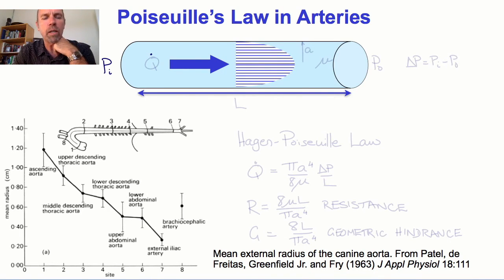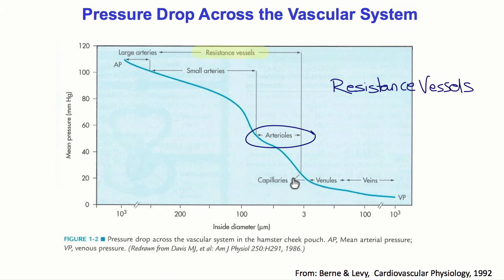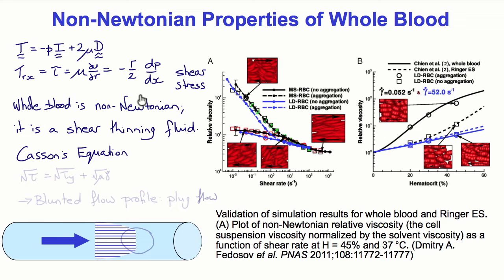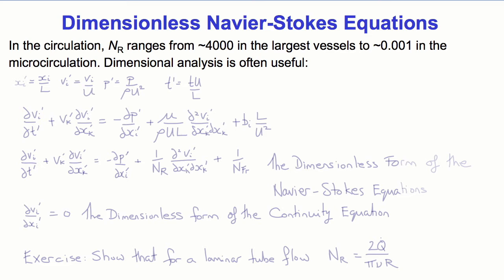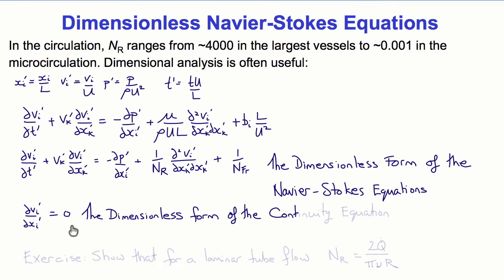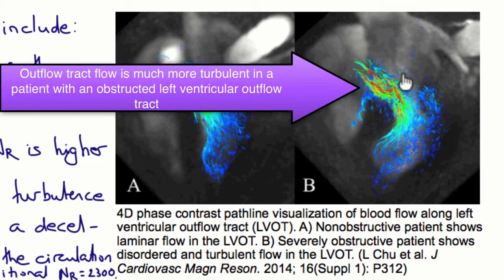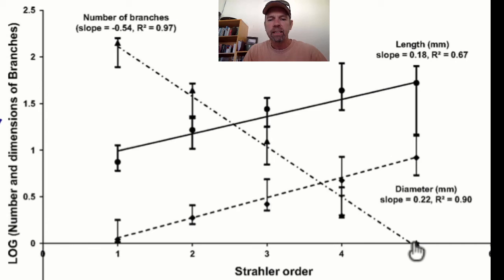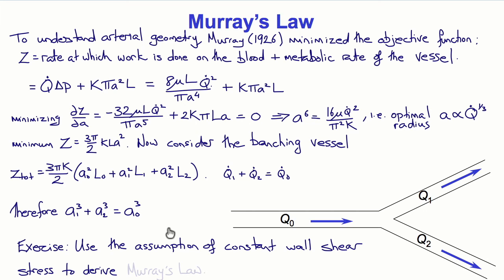04b Blood Flow